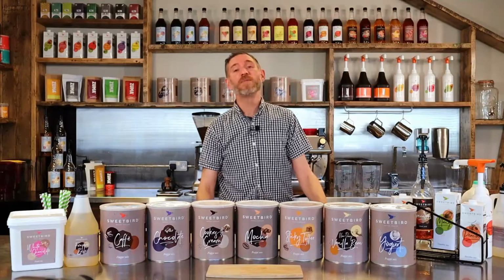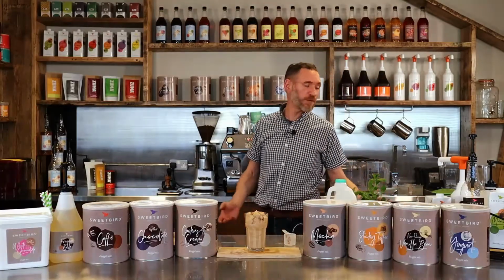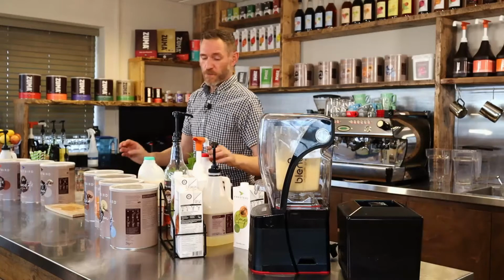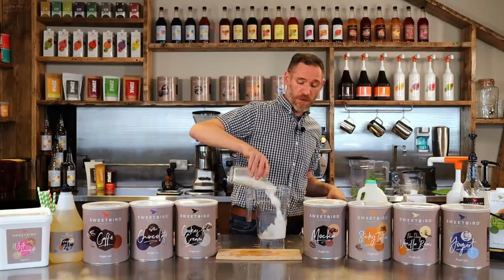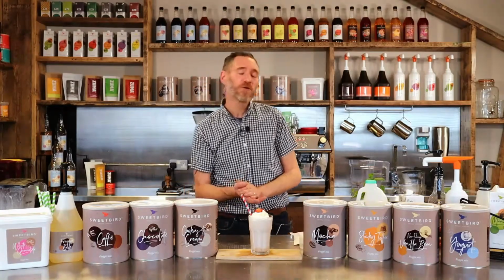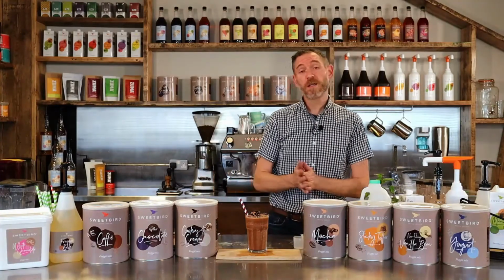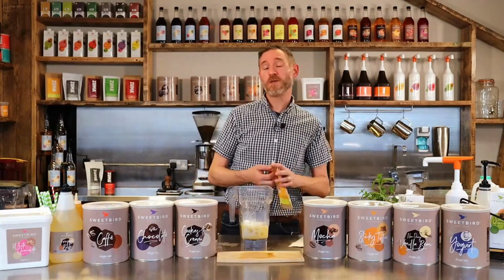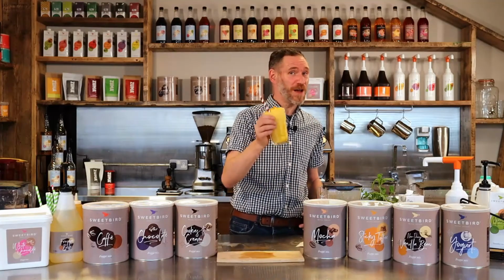How to Use Sweetbird Frappes | Masterclass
The Sweetbird frappé collection allows you to create consistently delicious drinks every time.  Perfect to simply make on their own or blend with other Sweetbird products for hundreds of new and inspired recipes. From fine Brazilian coffee to West African cocoa, we have hand-selected a range of premium ingredients to bring you a frappé range that blends confection with convenience. Available in nine delicious flavours, the blends are easy-to-prepare so you can create luxuriously thick and smooth frappés in minutes. They’re versatile too. Mix the caffeine-free, vegan-approved vanilla bean with your own blend of espresso, or take our yogurt frappé, add ice, milk and any Sweetbird fruit smoothie for a deliciously thick and fruity treat. Use Sweetbird Liquid Frappé Base for a quick and easy neutral base for endless recipes.

- Free from artificial colours and flavourings
- Free from preservatives*
- Free from hydrogenated fat
- Free from GMOs
- Approved by The Vegetarian Society
- Liquid Frappé Base, Vanilla Bean and Caffé frappés approved by The Vegan Society
*Liquid Frappé Base contains preservative